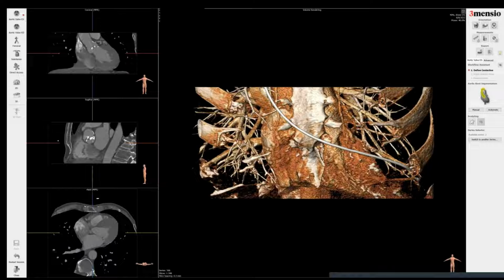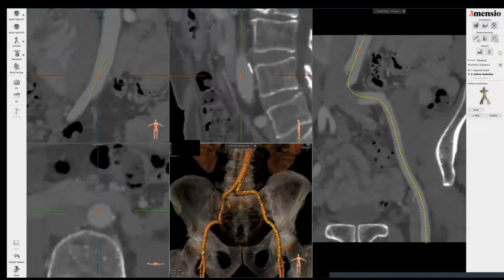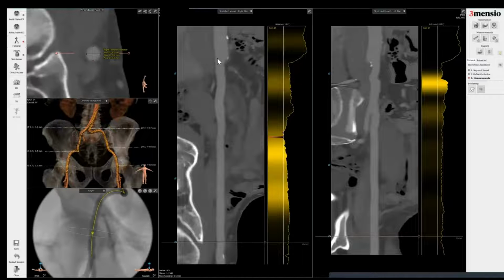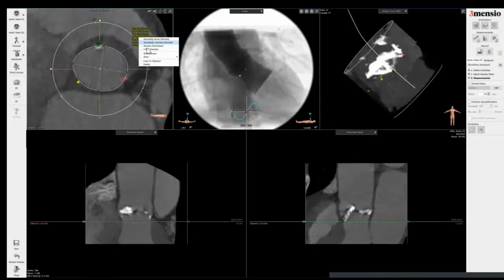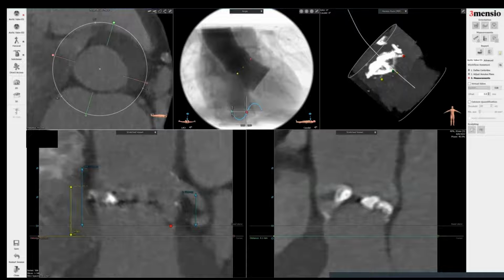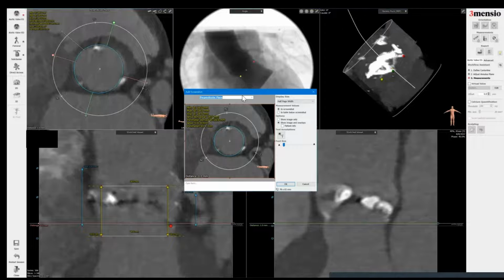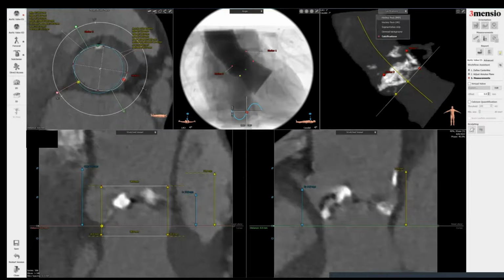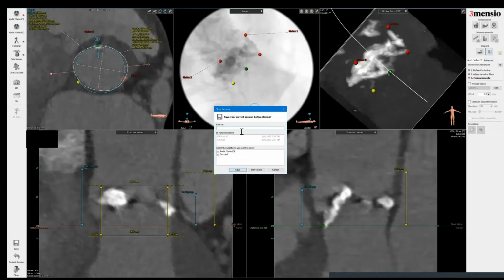3Mensio CT pre-case planning: Native TAVR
This is a 3Mensio software workup on CT pre-case planning for transcatheter aortic valve replacement (TAVR).